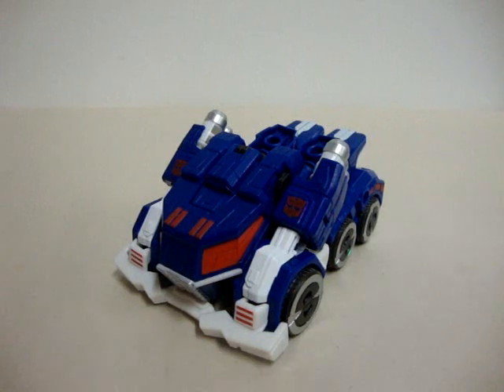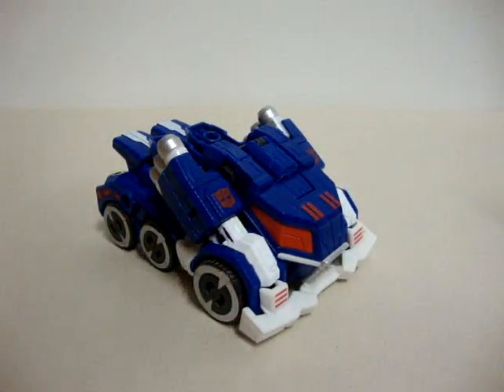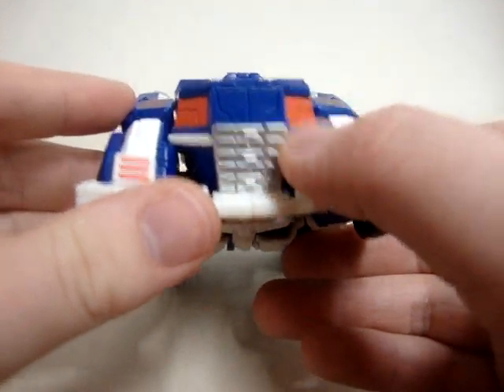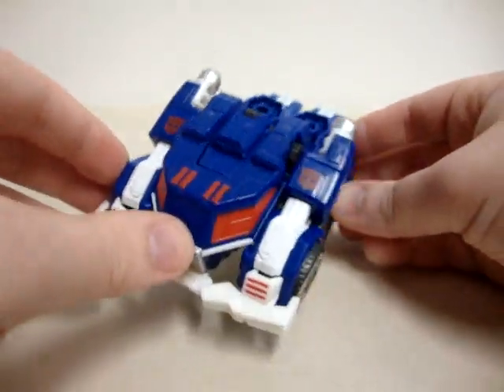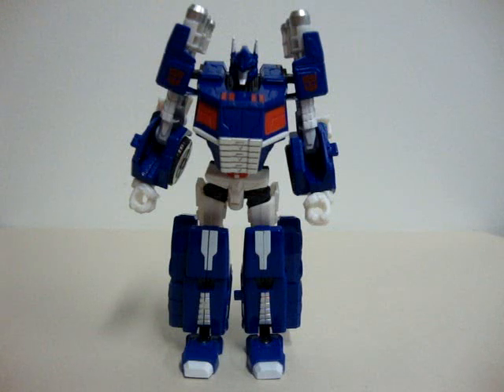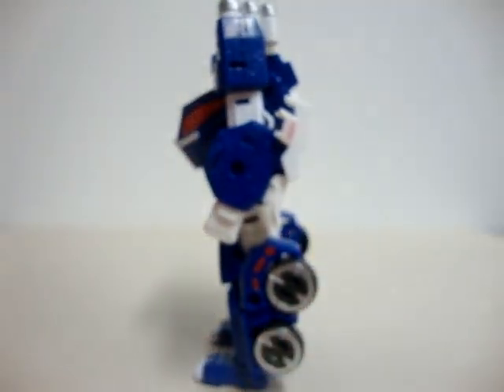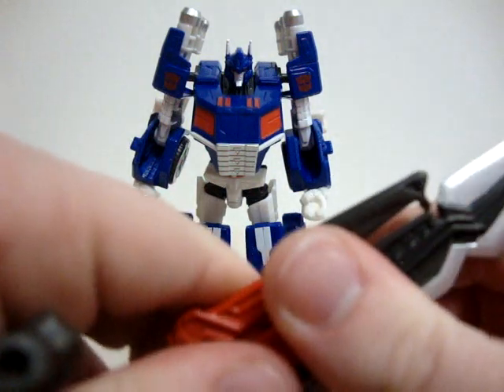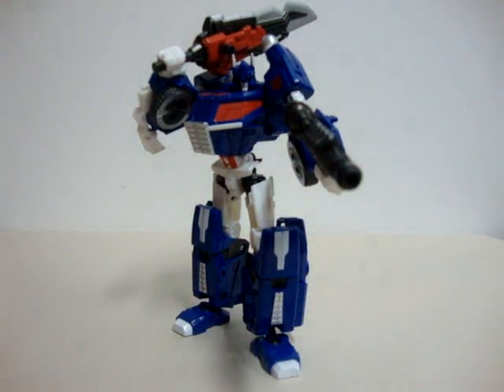Transformers FOC Ultra Magnus (review)